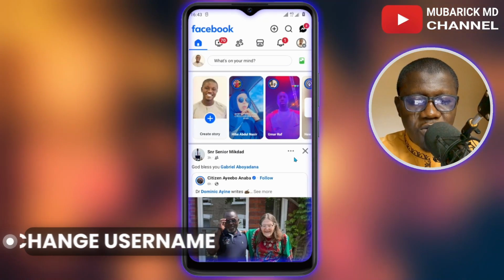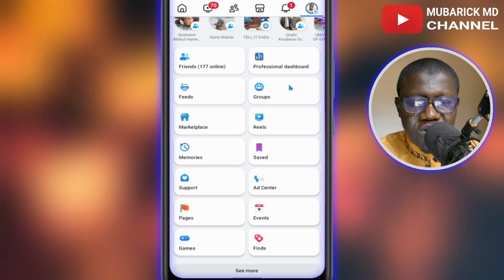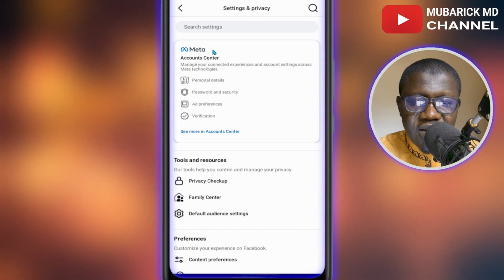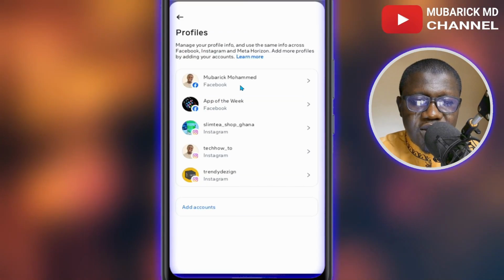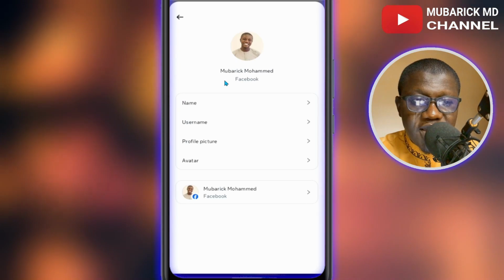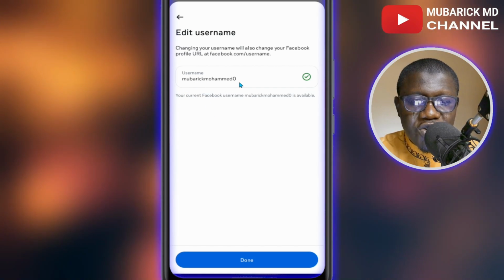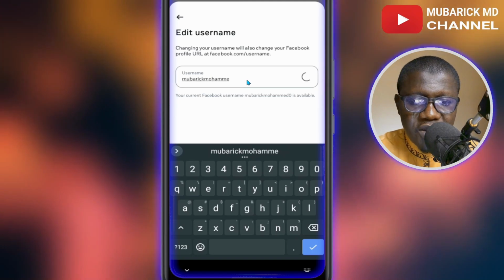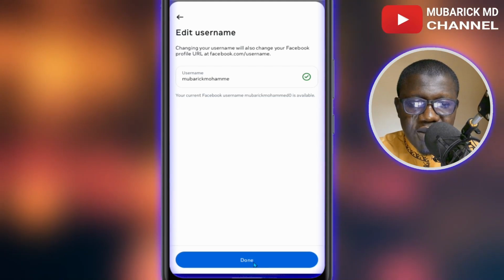Change Your Facebook Username Without Any Trouble!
Learn Change Your Facebook Username and User ID Without Any Trouble with this simple and easy steps.